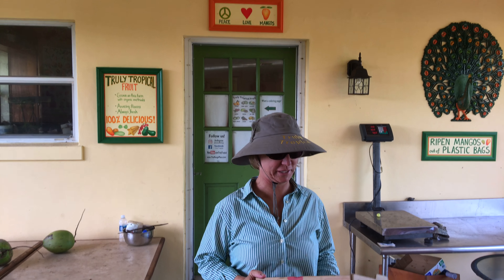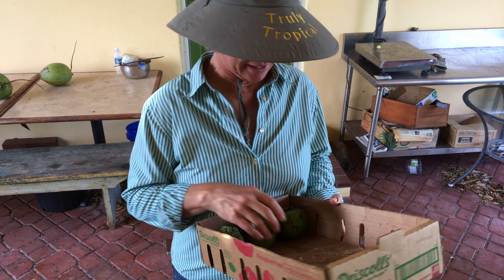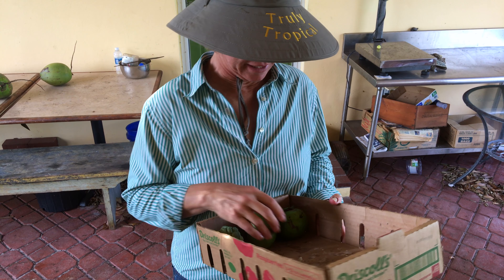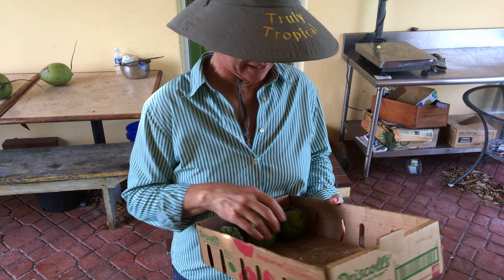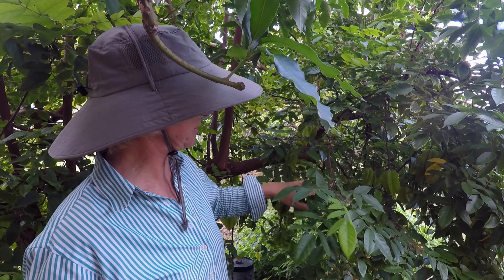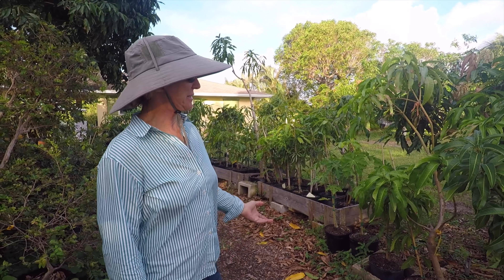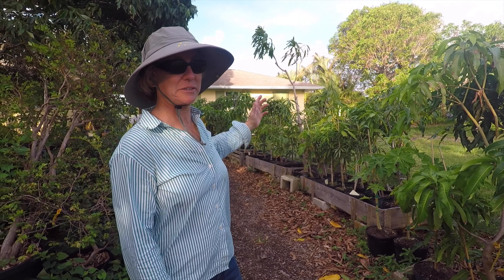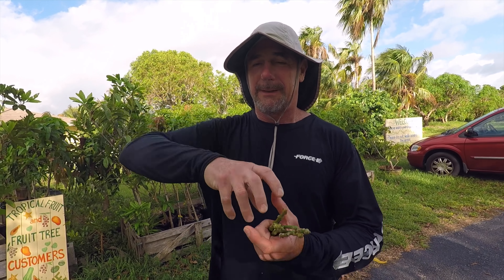A Saturday Morning at Truly Tropical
We're always open on Saturday mornings from 9am to noon. Here's a look at what happened this morning at Truly Tropical. Included is a special appearance by one of our loyal customers!

If you are a fan of tropical fruit and have a story to tell, we would love to have you in a video! Just stop by the farm any Saturday morning!

For more information about the farm and the fruit we grow, check out